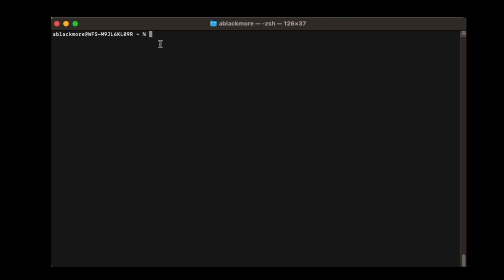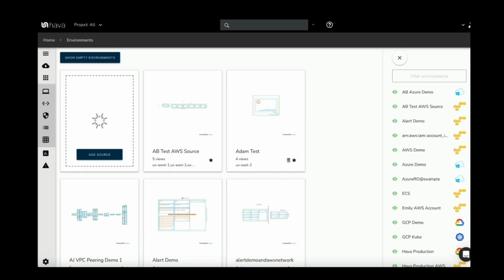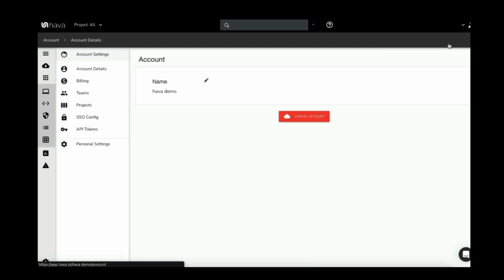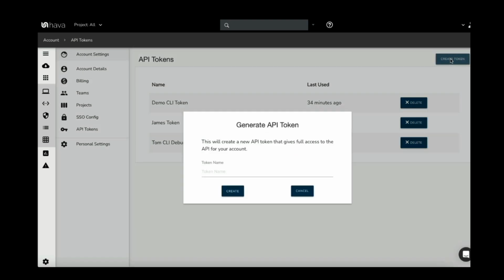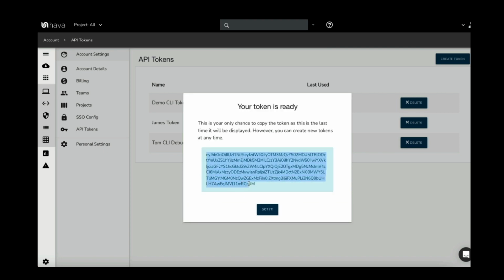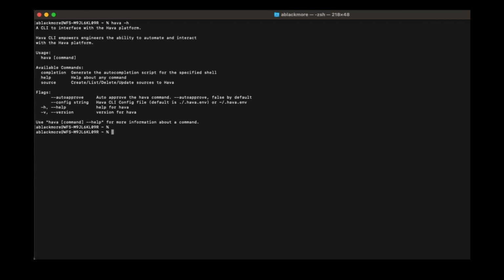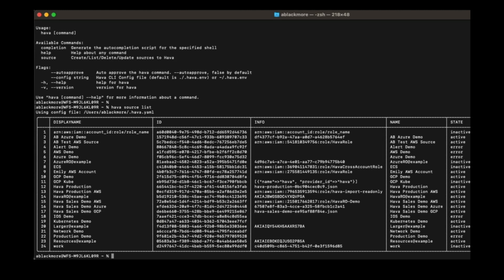Hava CLI Install on MacOS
In this video we demonstrate how to install the Hava CLI on MacOS

Hava's CLI communicates with the Hava Application API to enable command line control of diagram automation functions.

This means you can add data sources, sync and update, list and also delete your cloud account data sources within Hava from your command line or scripts.

Full details on the CLI can be found in this GitHub repo